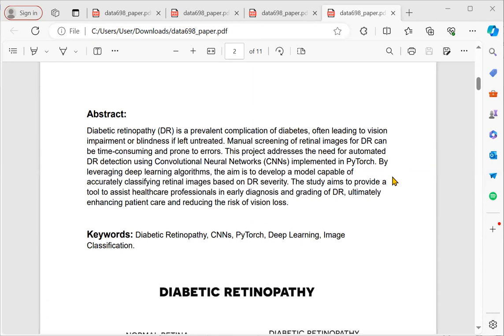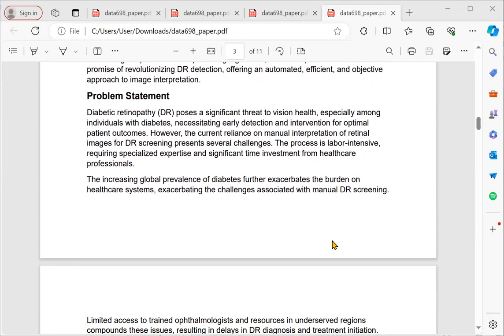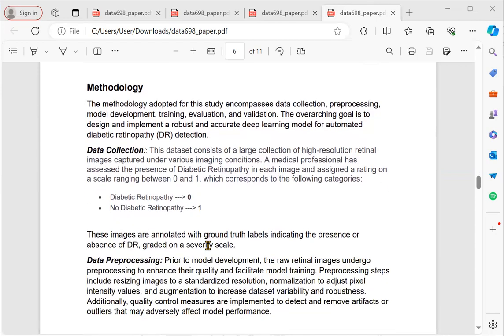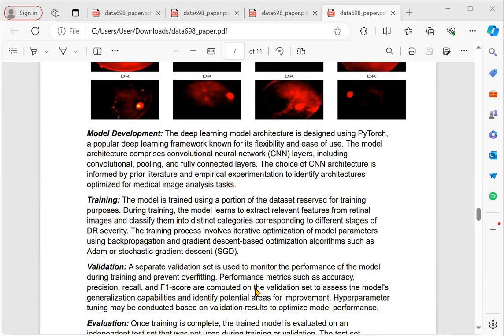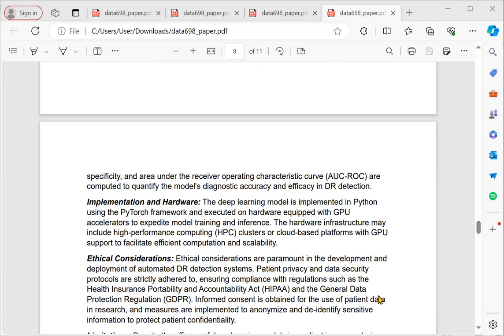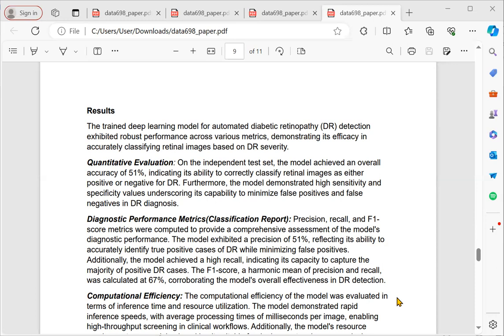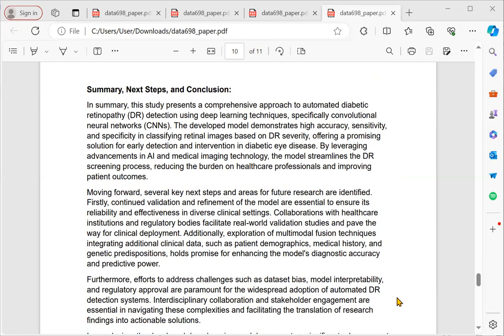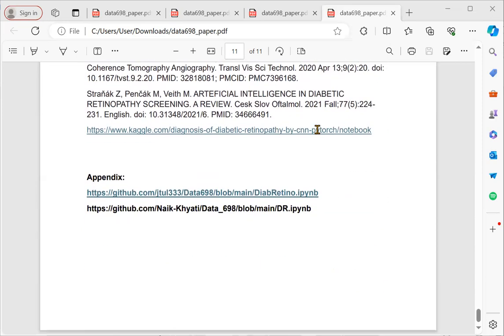Data698_DR Project